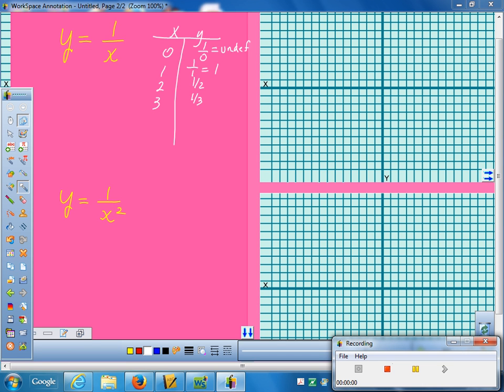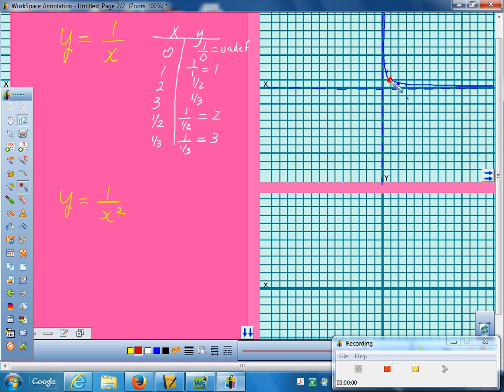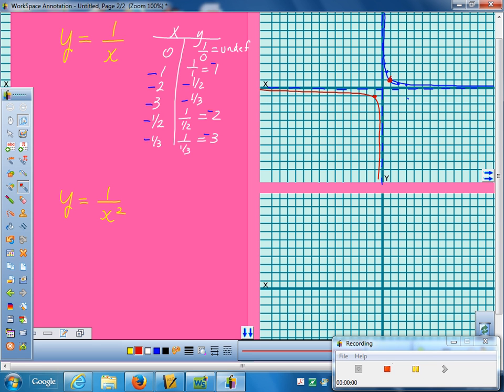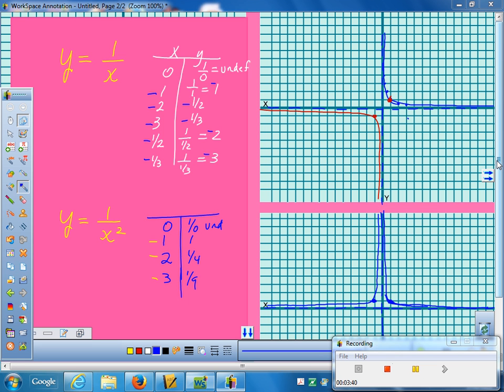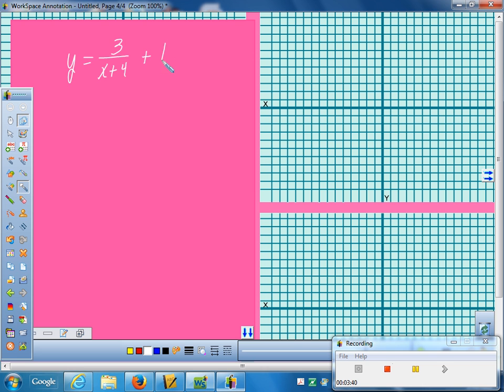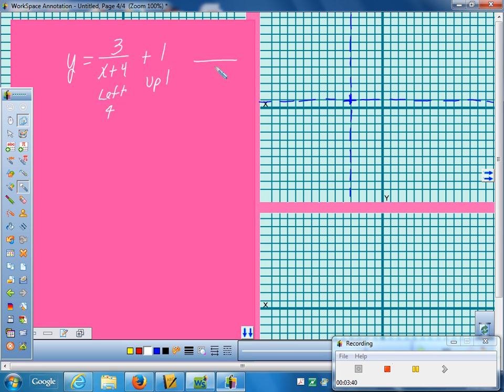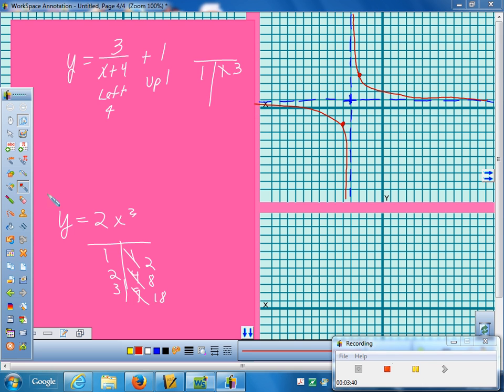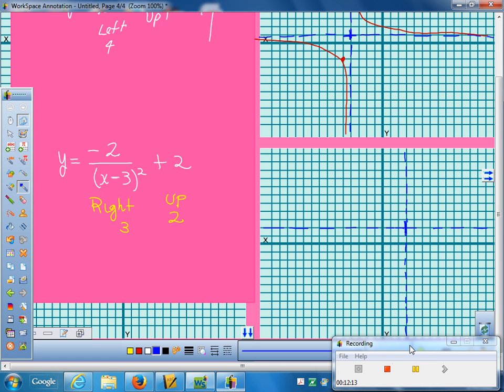Graphs of Rational Functions